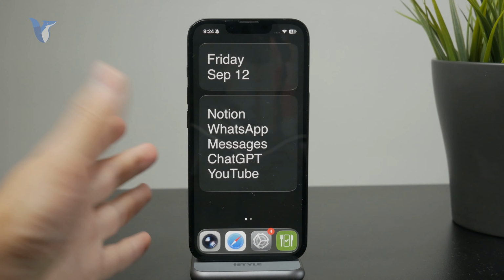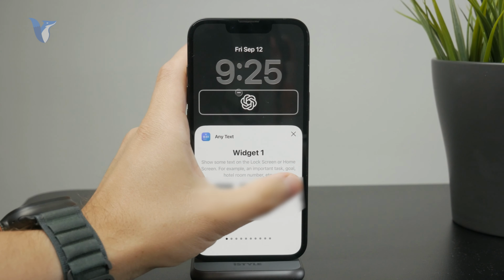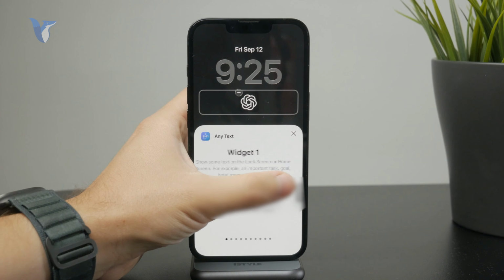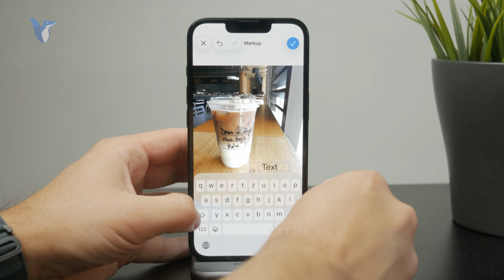How to Customize iPhone Lock Screen with Your Name (tutorial)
Want to make your iPhone lock screen more personal? This video shows you how to customize it with your name for a unique and stylish look.